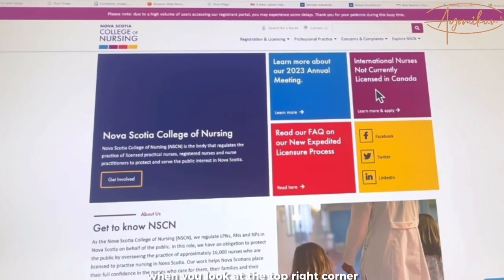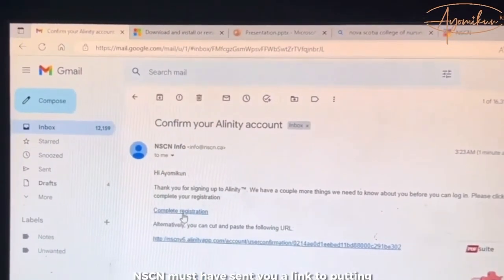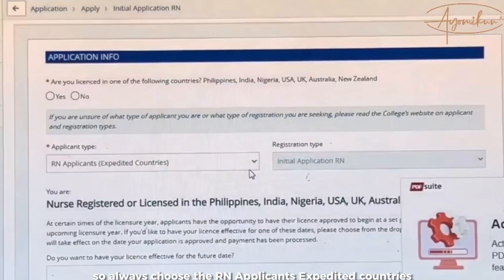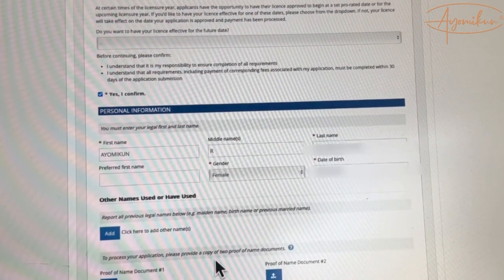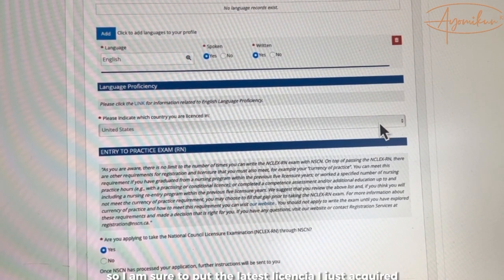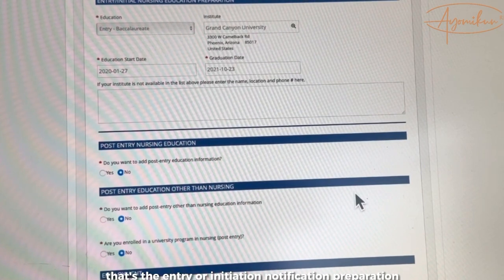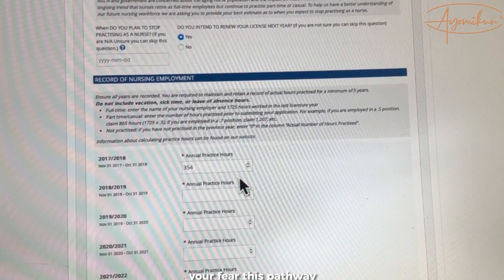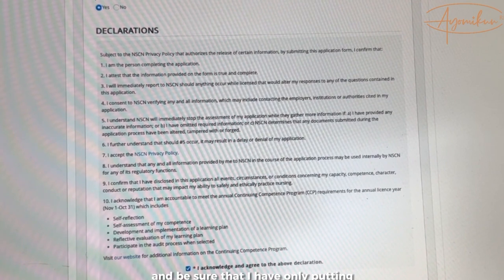MIGRATE TO CANADA VIA THE NOVASCOTIA PATHWAY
The Novascotia college of nursing recently announced an expedited pathway plan for nurses in 7 designated countries.

This video has a step by step guide on how to apply for licensure via this pathway.